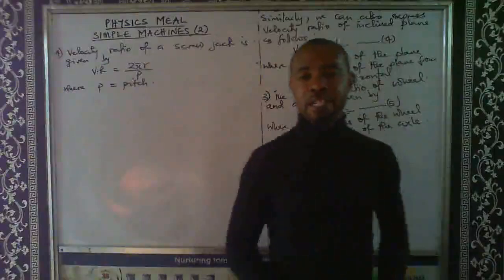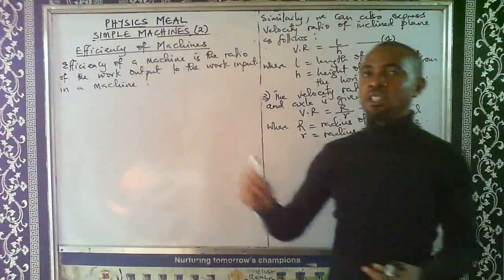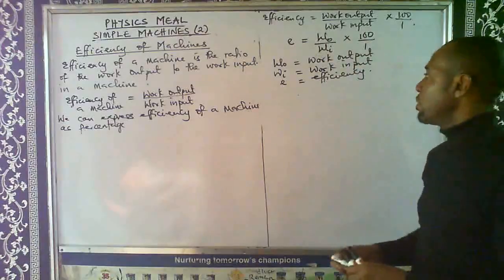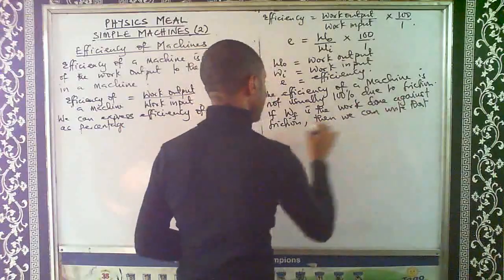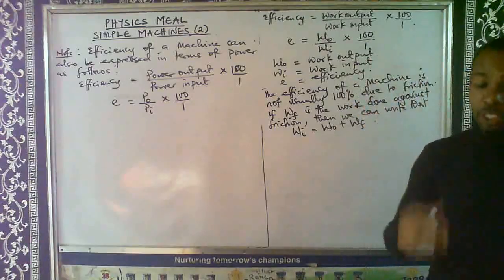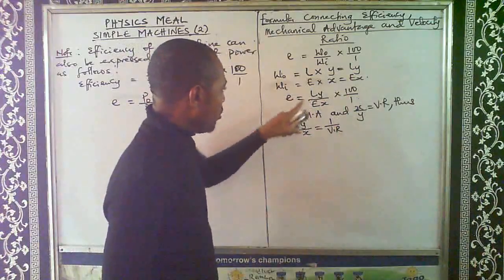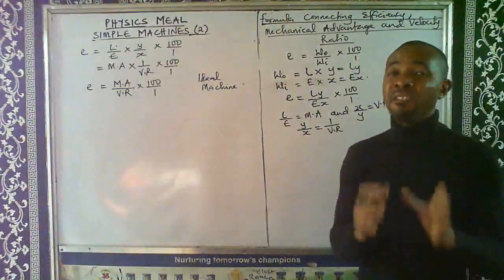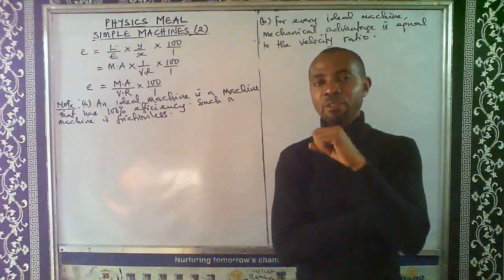Simple Machines (Part 2B): Efficiency, Mechanical Advantage & Velocity Ratio | UTME & WASSCE Physics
In this video, Part 2B of Simple Machines, we explained the efficiency of a machine and the mathematical relationship between Efficiency (η), Mechanical Advantage (MA), and Velocity Ratio (VR).

This lesson is carefully designed for UTME (JAMB), WASSCE (WAEC), NECO, and secondary school physics students. You will learn how to calculate efficiency, understand why real machines are never 100% efficient, and solve exam-standard numerical problems using the correct formulas.

Meaning of Efficiency of a Machine

Formula for Efficiency (η)

Relationship between Efficiency, MA, and VR

Why MA is always less than VR in real machines

Worked examples for WAEC & UTME

This topic is very important for simple machines questions in physics examinations and frequently appears in objective and theory questions.

📚 Watch till the end for full understanding and exam tips.

Simple machines physics
Efficiency of a machine
Mechanical advantage
Velocity ratio
Relationship between MA and VR
UTME physics
WAEC physics
WASSCE physics
Simple machines calculation
Physics numericals
Secondary school physics